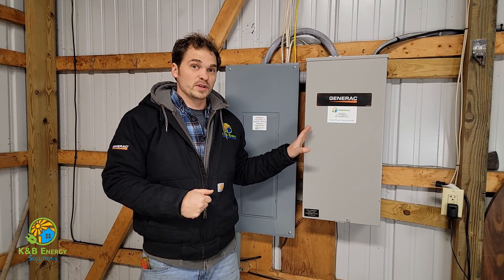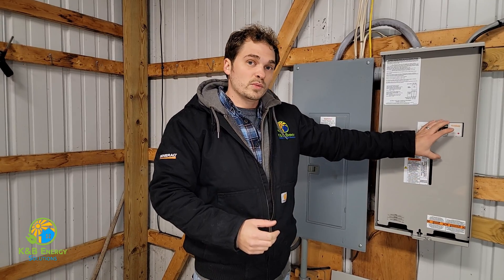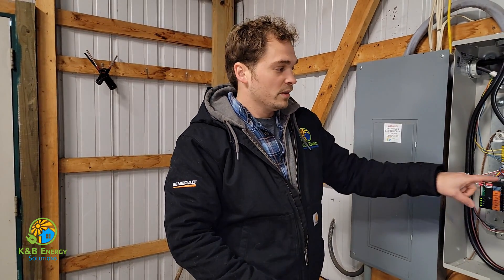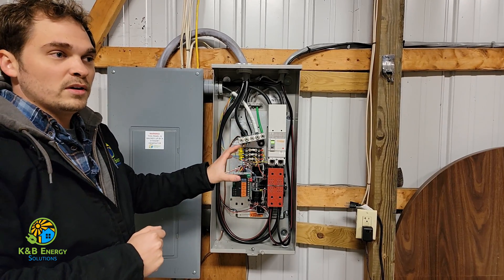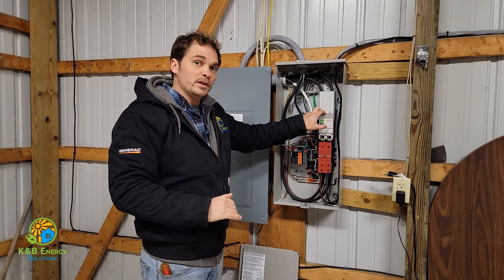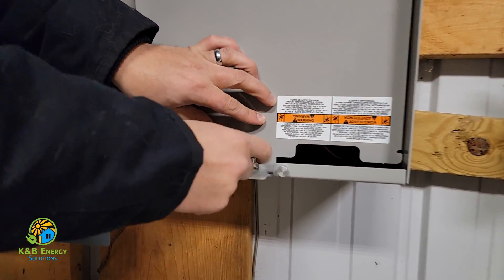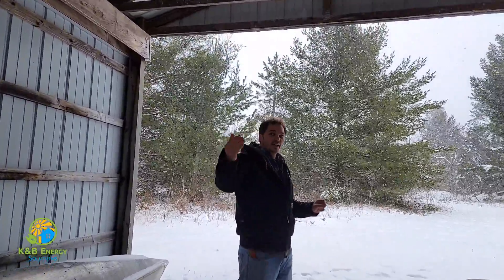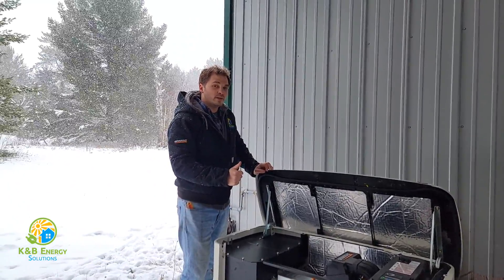Storm Coming? Transfer Switch Test Your Generac Generator! How to do a transfer test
You don't want to be stuck without power when the storm hits, so make sure to test your generator now! This video shows you how you can simulate a power outage and perform a transfer test with your Generac generator home standby unit and Generac Automatic Transfer Switch. If you ever feel anxious about coming weather storms, this is a great test to do to ensure you're system is operating properly.